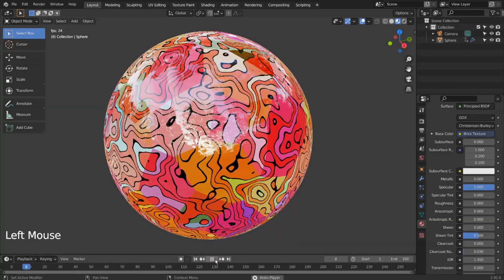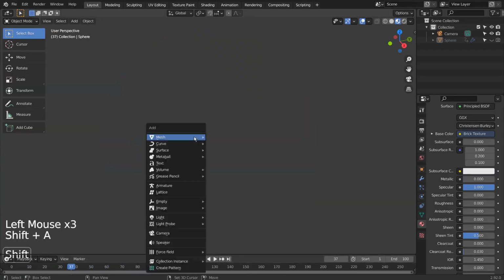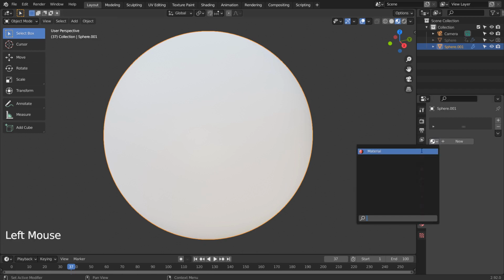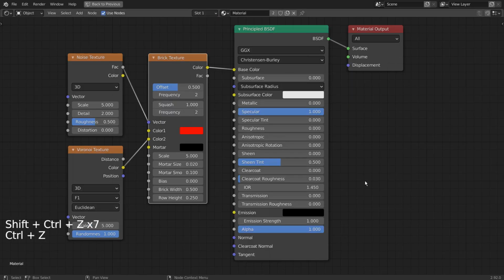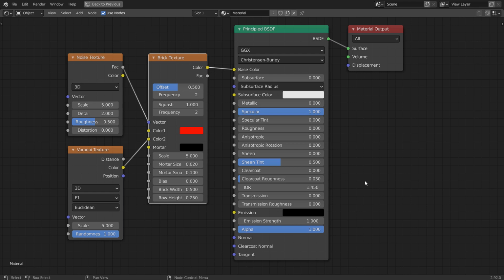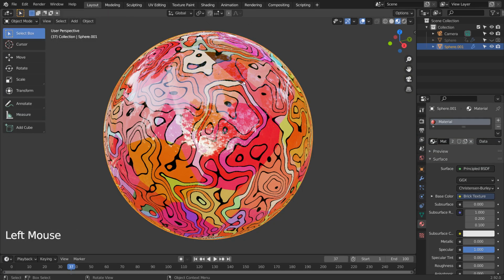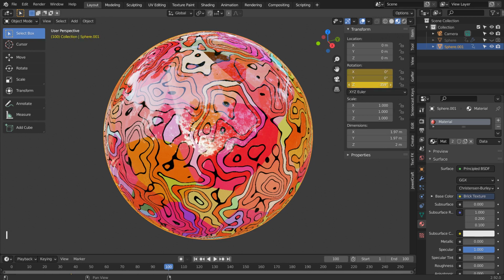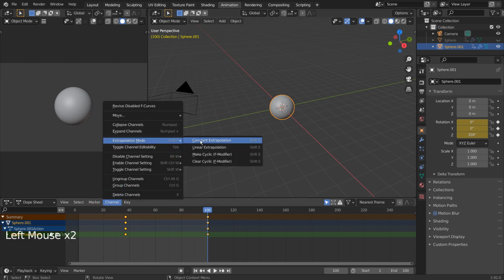Blender tutorial - Noisy material in less than 2 minutes